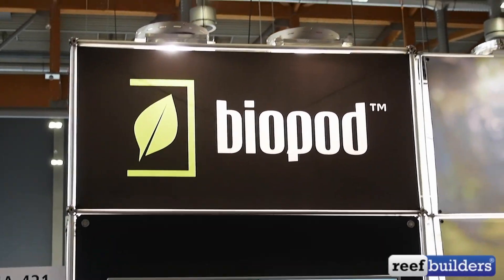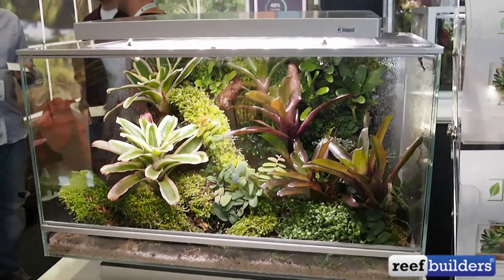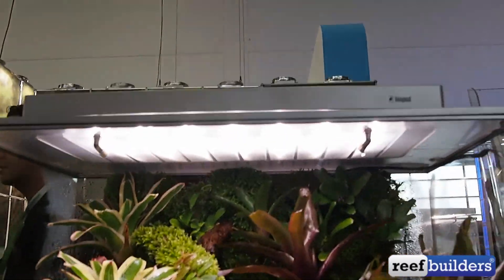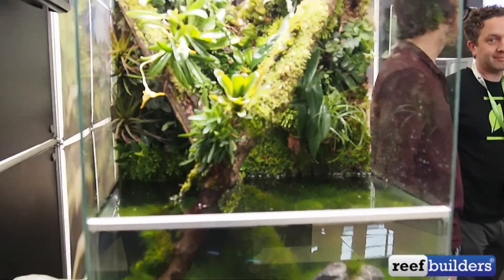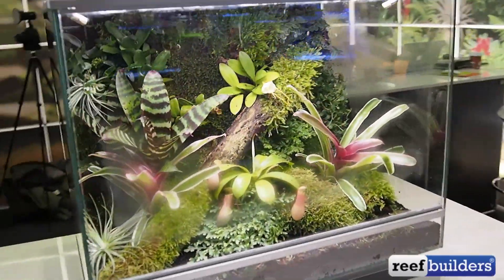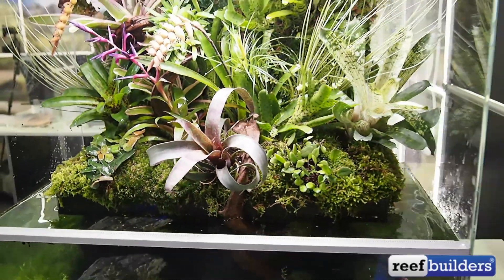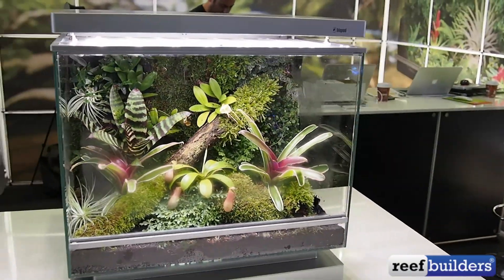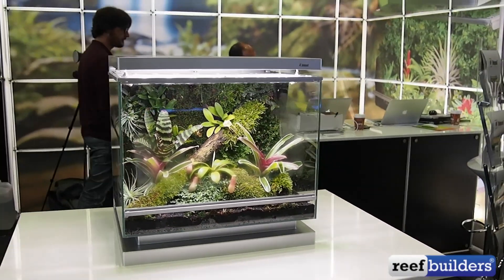BioPod smart microhabitat ecosystems